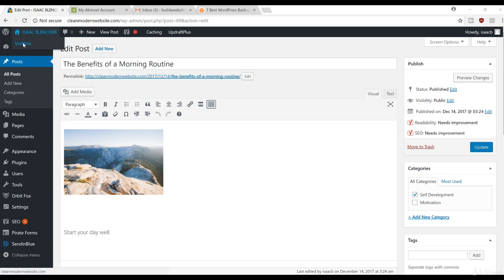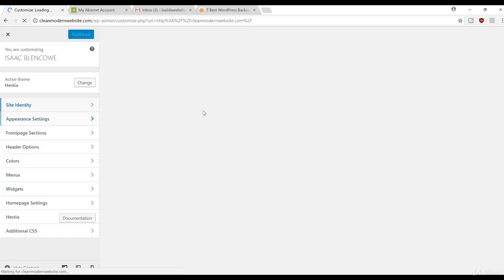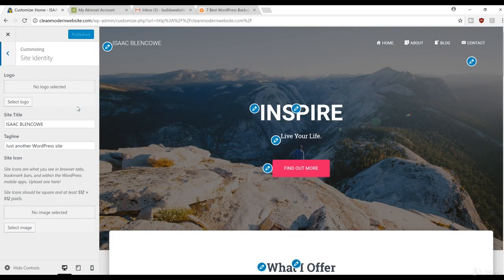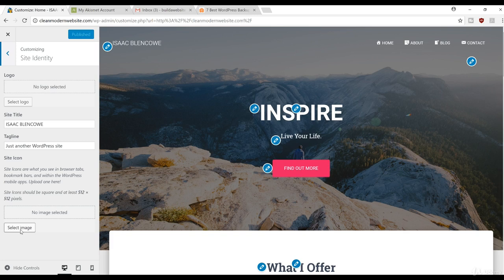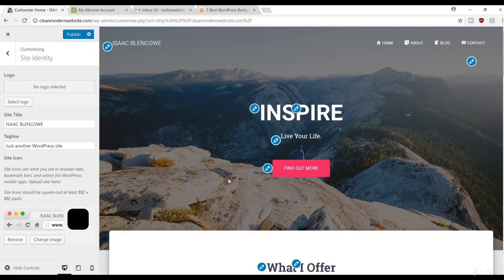How to make a WordPress website 2019 ll Full Course For Beginners